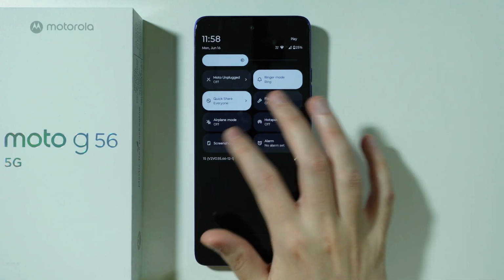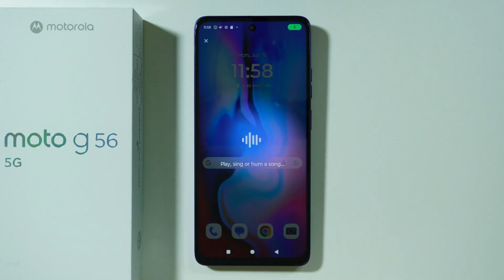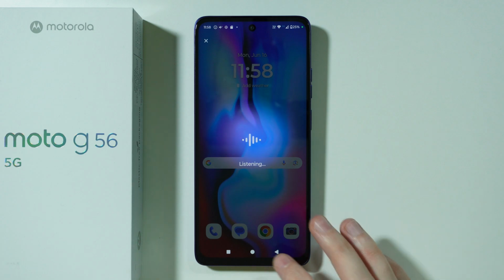Motorola Moto G56: How to Search Songs (Recognize Music Feature)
Discover how to use the song recognition feature on your Motorola Moto G56 to identify music playing around you. This tutorial shows you different methods to search for songs, including built-in tools and third-party apps like Shazam. Never miss a track again with these easy music recognition tips for your Moto G56.